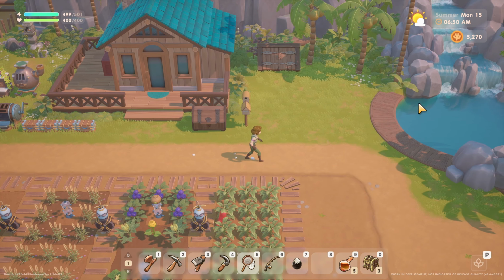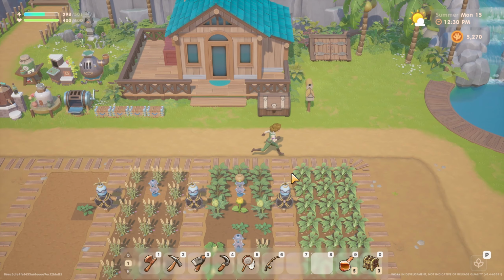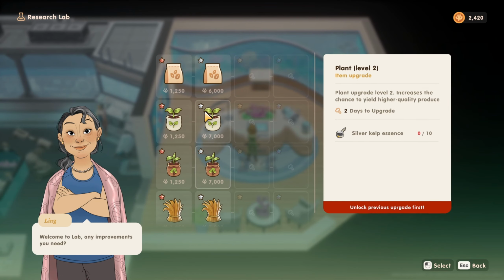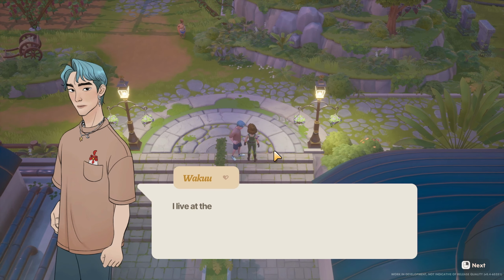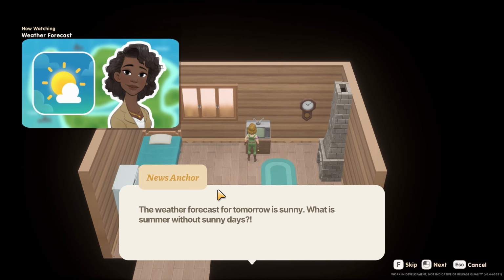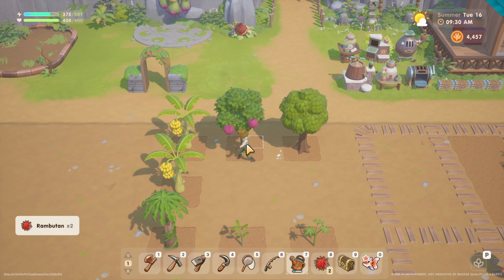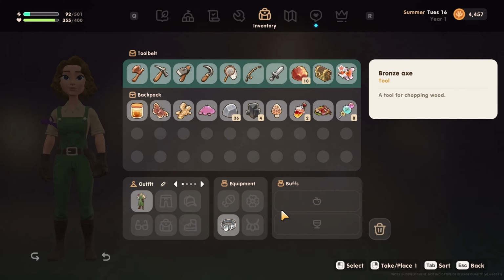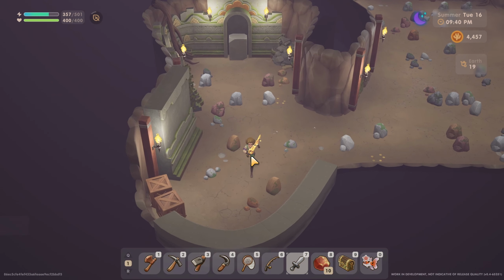Early Access Coral Island Ep 27 / AntagonistKim Playthrough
Join AntagonistKim as she embarks on an adventure as a farmer in Starlet Town!

Redbubble Link: ArtAndTell.redbubble.com